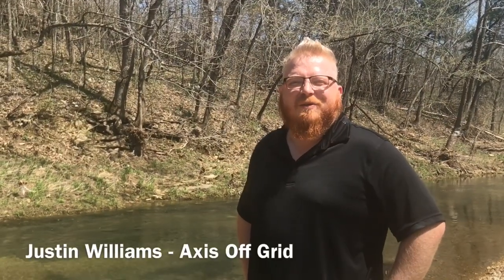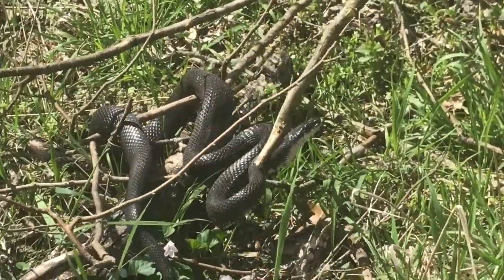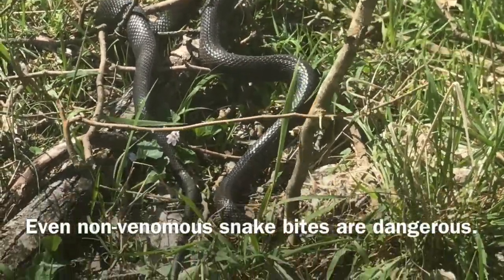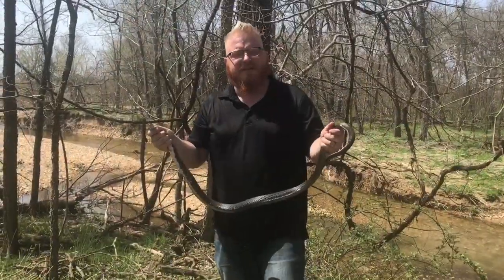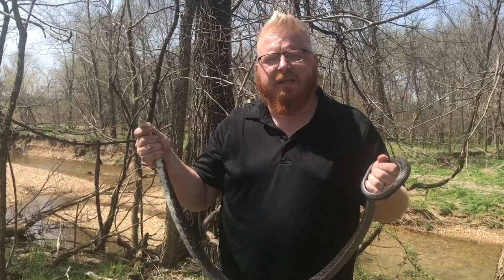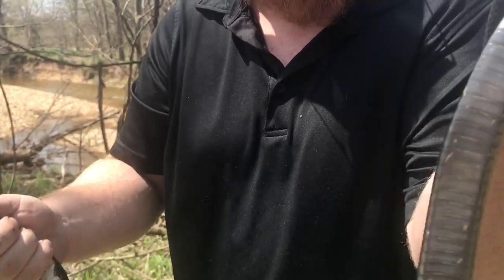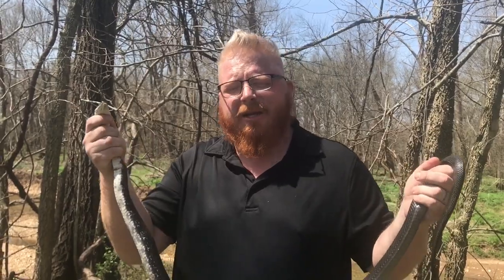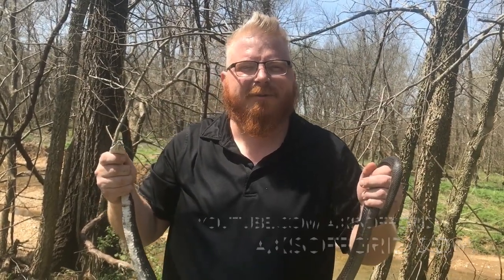Venomous Snake Safety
While out Morel Mushroom Hunting I came across one of my favorite snakes, so I thought what better time to discuss Venomous Snake Safety. Be sure to enjoy.  Also, remember it is venomous not poisonous. As an herbalist I use the word poisonous way too much. :)

This snake was good to go after I released him. If it weighed more I would have held with two hands. It was shortly held by one hand to display its length. All snakes carry bacteria in their mouth and can still break the skin. That bacteria could cause an infection especially in a survival situation.

Everyone needs to do their research. Each area is different, and in some cases venomous snakes like the Coral and non-venomous snakes have similar look-a-likes.